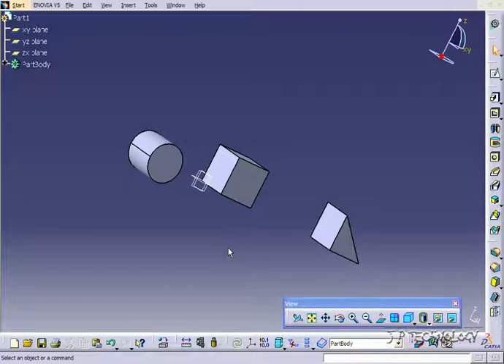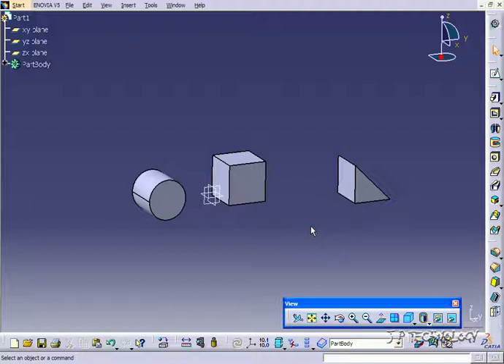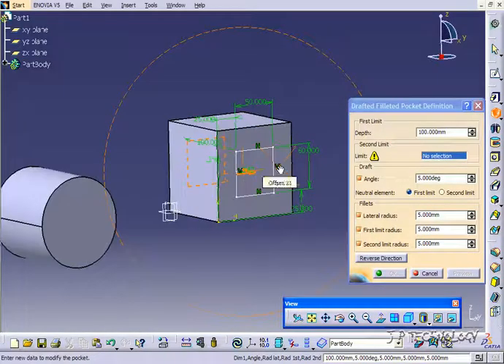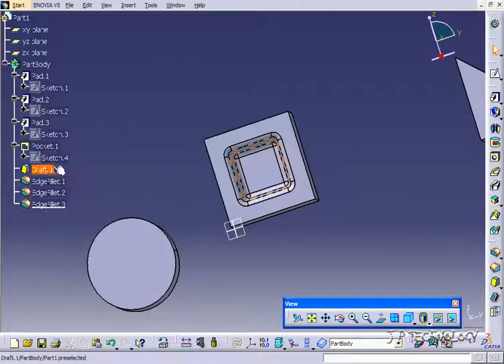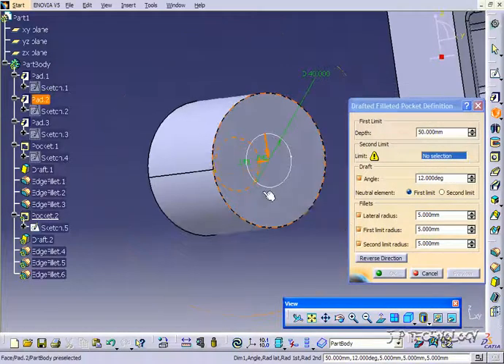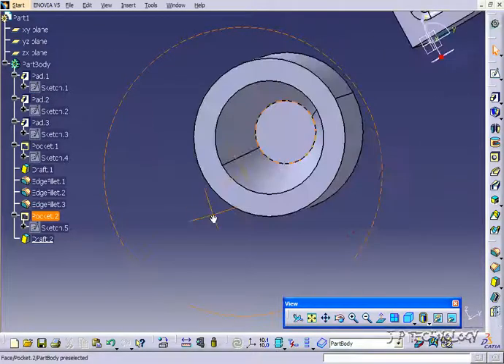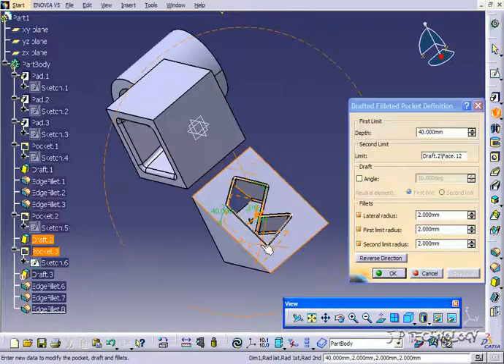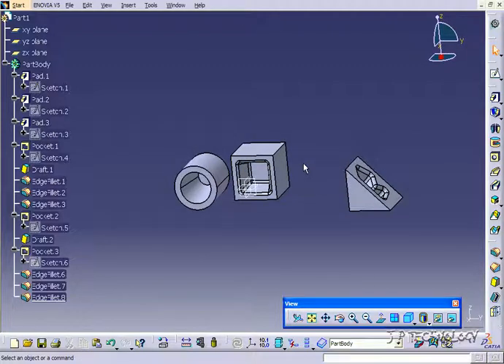43 Drafted Filleted Pocket